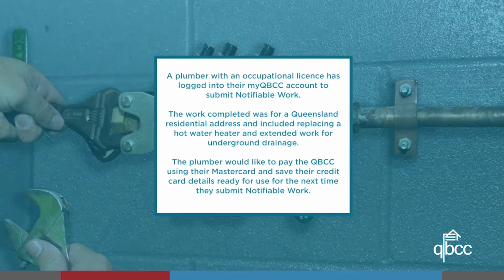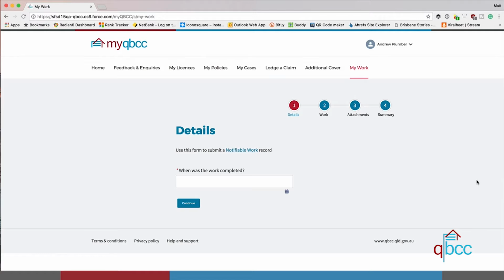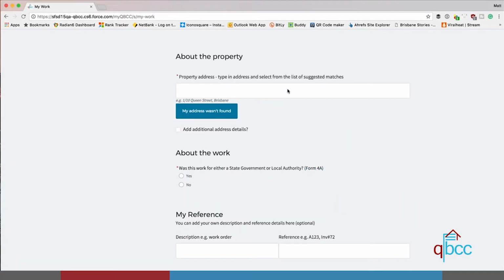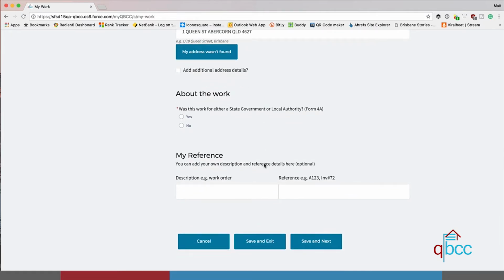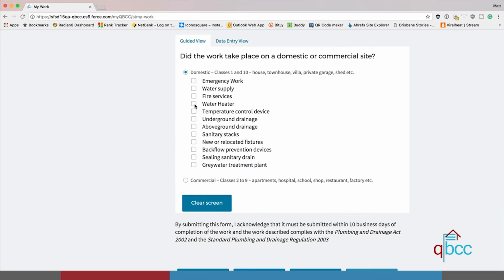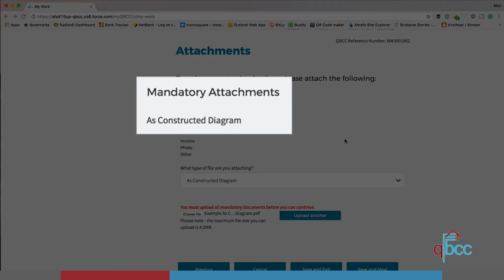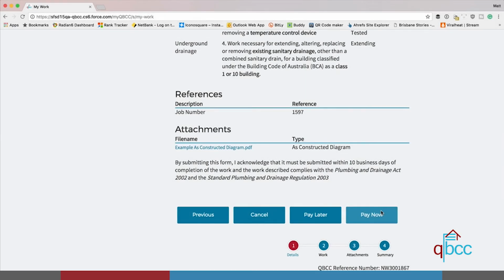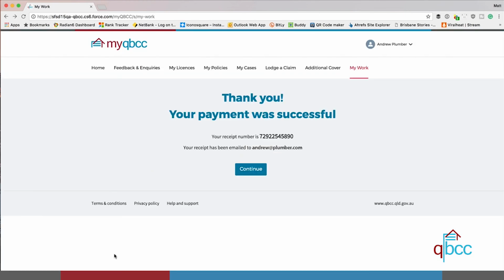How to submit notifiable work form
In this short video we are showing you step by step instructions how to lodge a Notifiable Work Form 4/4A using your myqbcc login.